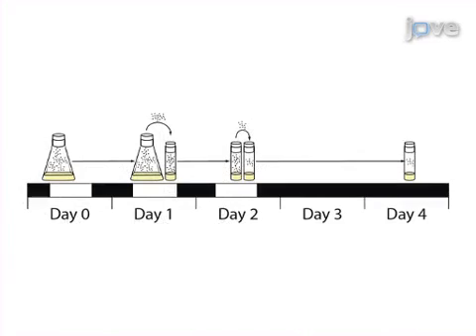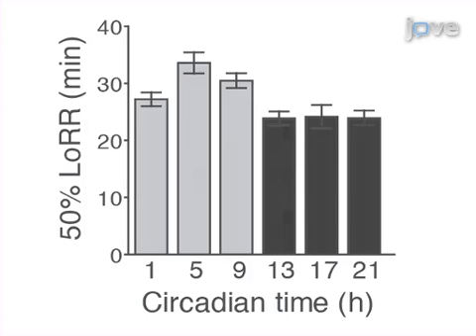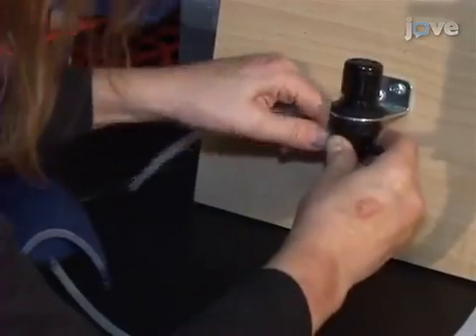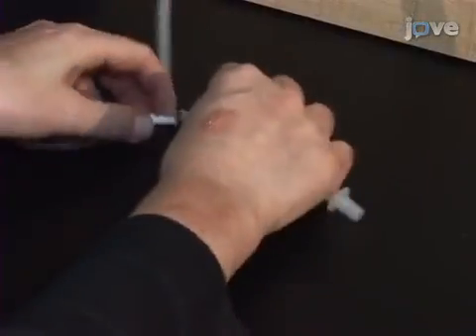The FlyBar: Administering Alcohol To Flies - Preview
The FlyBar: Administering Alcohol to Flies -  a 2 minute Preview of the Experimental Protocol

Kim van der Linde, Emiliano Fumagalli, Gregg Roman, Lisa C. Lyons
Florida State University, Department of Biological Science; University of Houston, Department of Biology and Biochemistry, Biology of Behavior Institute;

Drosophila has emerged as a significant model system for dissecting the cellular and molecular underpinnings of behavioral responses to alcohol. Here we present a protocol for the collection of alcohol sensitivity data in a circadian context that can be easily applied to other experiments and is well-suited for undergraduate research.